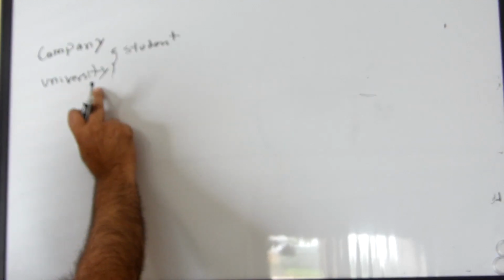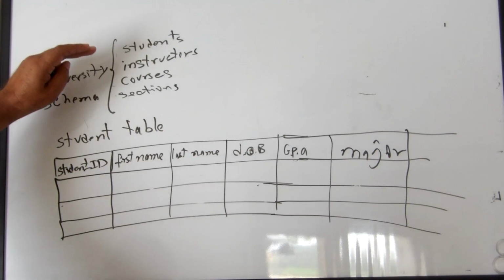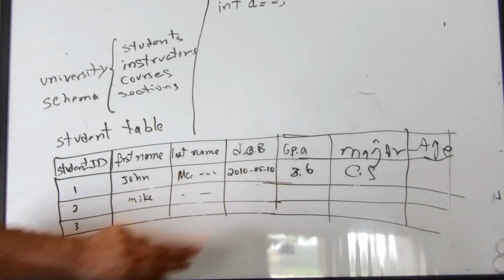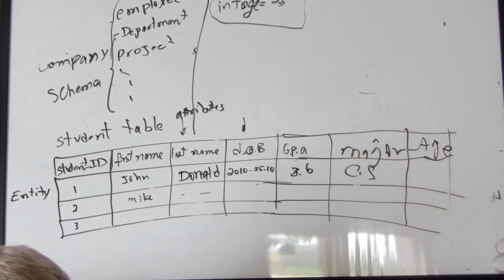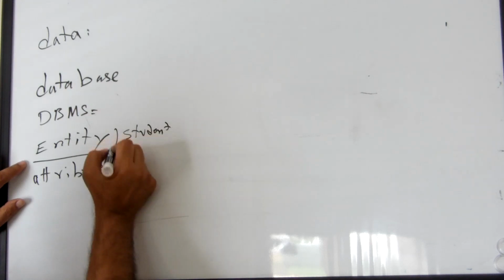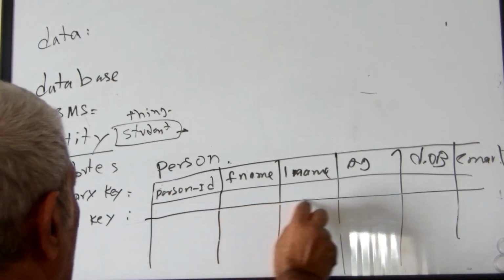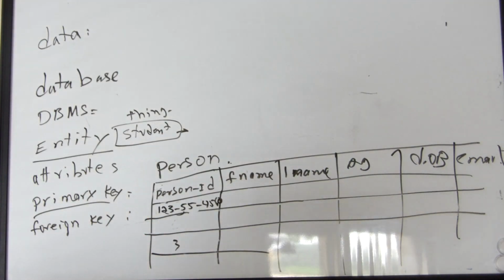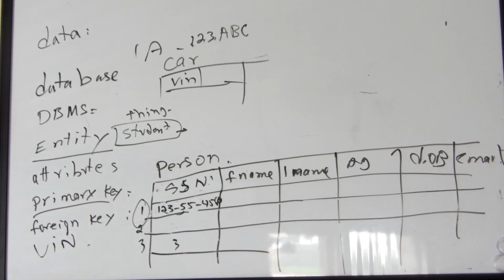SQL retrieve, store, update data terminology1 V1